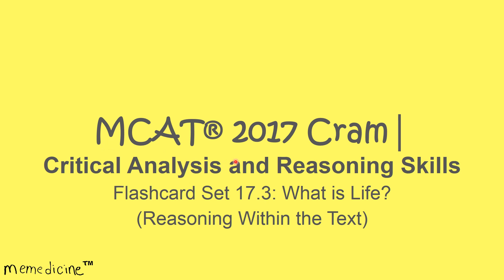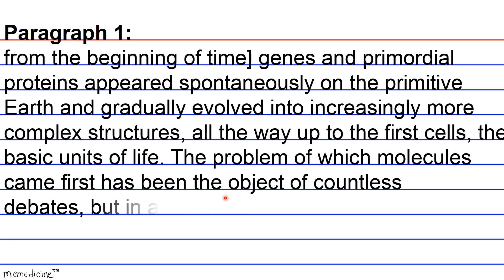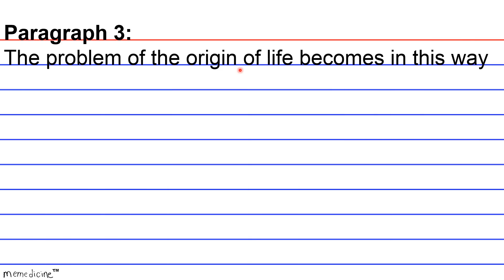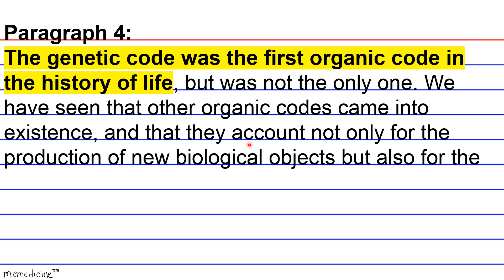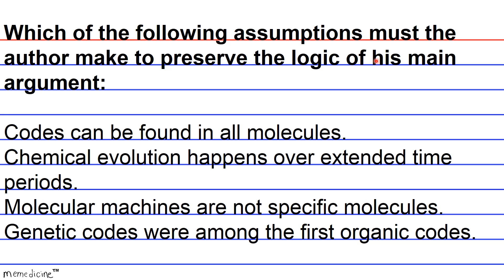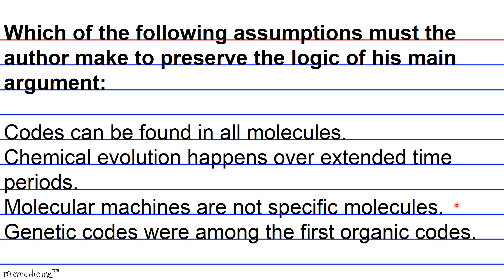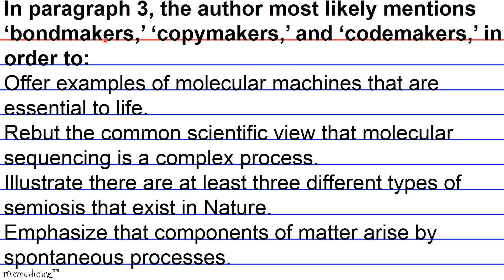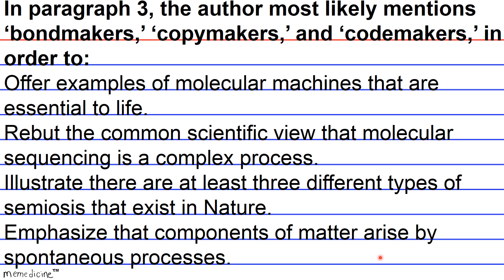MCAT ® 2017 CARS Cram│ Flashcard Set 17.3│ What is Life? │ Reasoning Within the Text.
Question Card 17.3│ MCAT 2015® Cram │ Critical Analysis and Reasoning Skills│ What is Life?
This Deck of Cards:
Tests your ability to recall a claim the author is trying to support with certain evidence as well as how to analyze the strength of evidentiary relationship among component parts of this argument (Reasoning Within the Text).